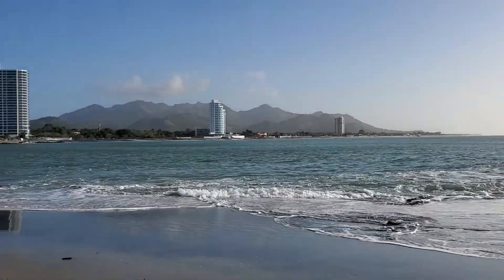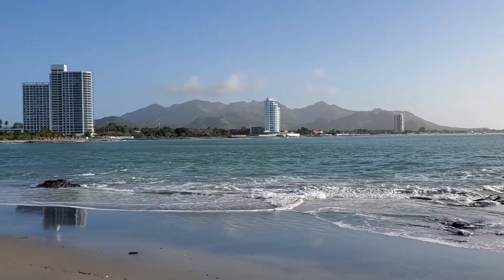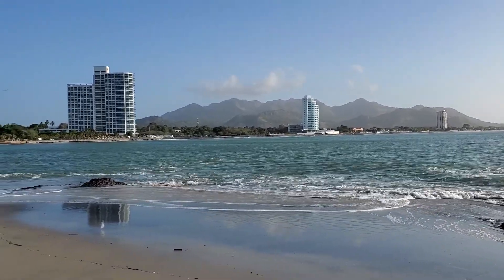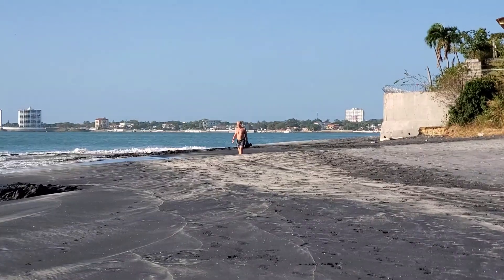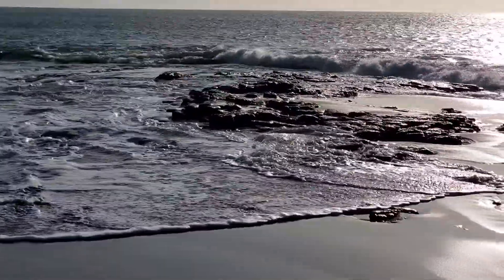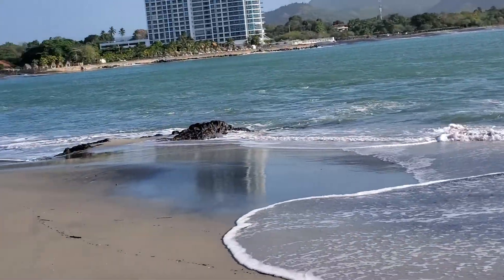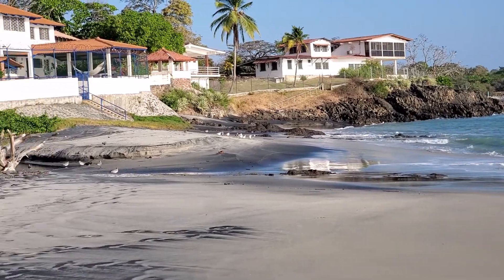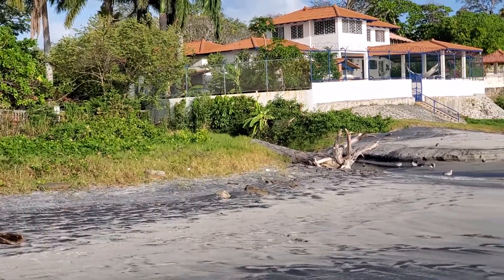Playa Gorgona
Just a quick look at the beach!